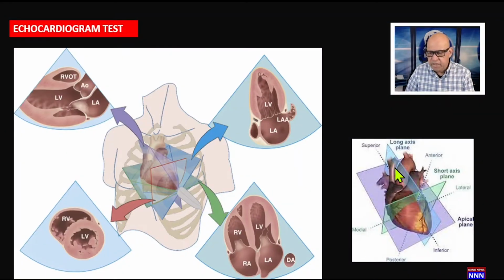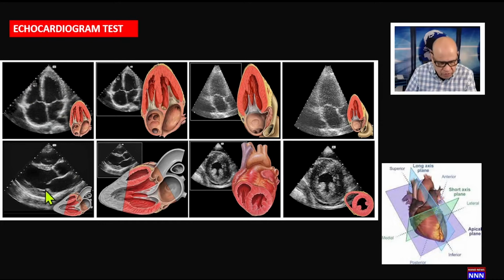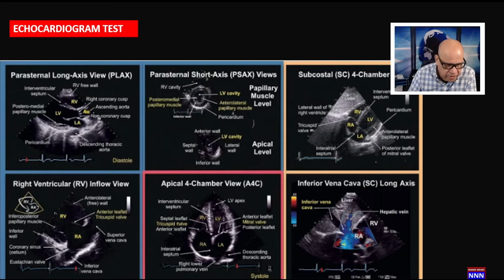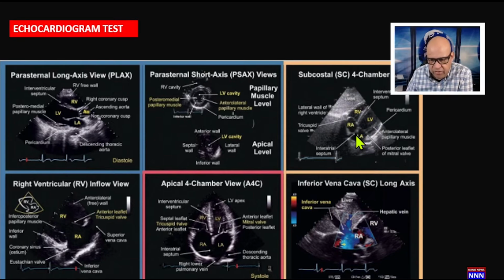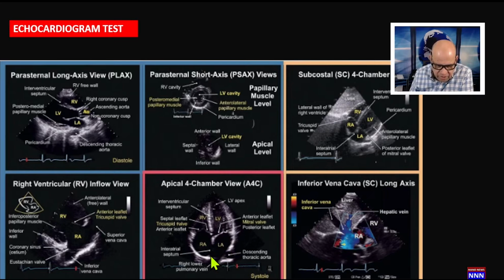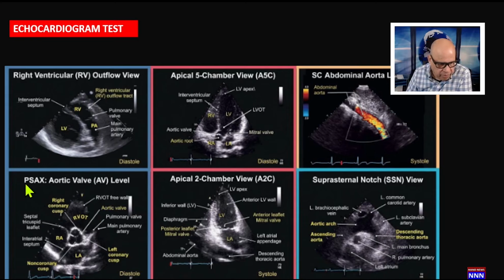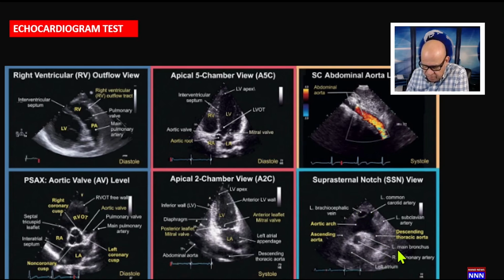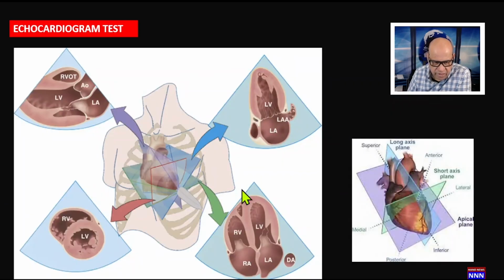2D Echocardiogram views and structures Dr. Nik Nikam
2D Echocardiogram views and structures Dr. Nik Nikam

This slow-paced soothing music may help people with anxiety, sleep problems, and panic attacks to relax and attain a meditative state.

Slow music tempo has been shown to slow the heart rate,  reduce respiration, even bring down your blood pressure, and help you attain a relaxed mind.

Such music has been used in yoga, mindfulness, reiki healing, reflexology, and many other relaxation techniques. In operating rooms, slow music has been used to  attain a calm state, which also helps to concentrate. When you listen to this music in a \

Cardiology, heart health, public education, new, entertainment.
Political Satire!